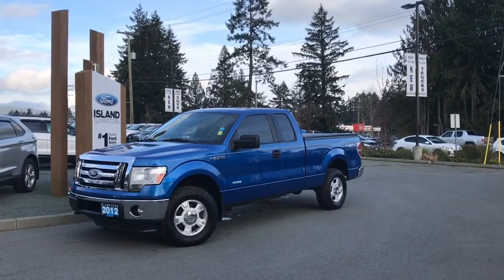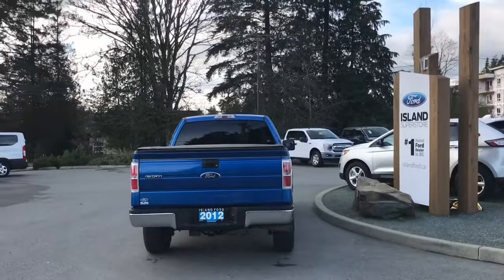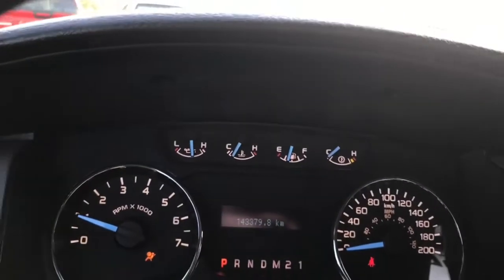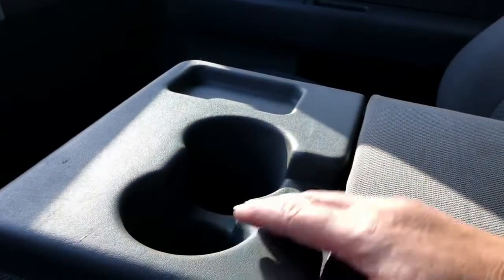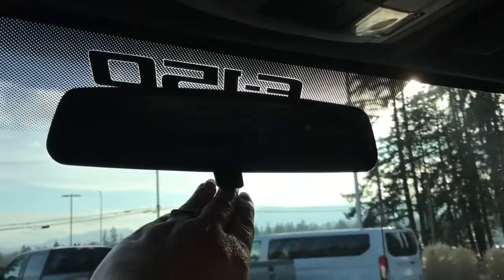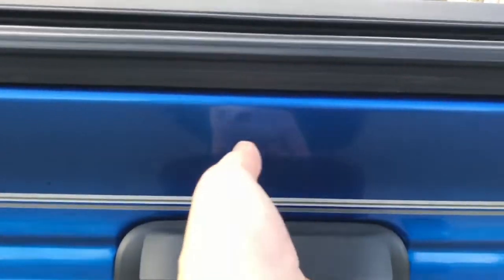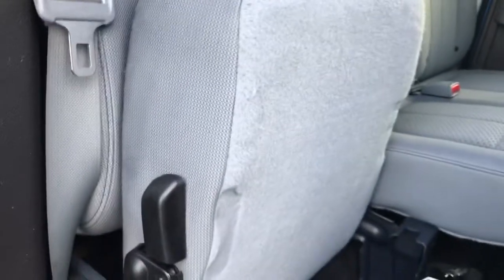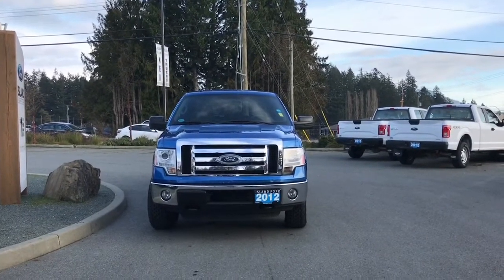2012 Ford F-150 XLT W/ Tailgate Step, Tonneau Cover, EcoBoost Review| Island Ford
Come down today to check out this 2012 Ford F-150 XLT!
Light my fire! With a Blue Flame exterior and 6 ½ foot lined box with a tail gate step and tonneau cover, you’ll be the envy of the neighborhood. Easy clean up and tie downs to secure your load as well as the ability to cover it up is a bonus. There’s seating for 6 and the 3.5 L V6 engine with 4x4 and a trailer towing package lets you take the road less travelled and bring along your toys. The trailer brake contoller brings another level of expertise to your towing experience. Enjoy media choices of AM/FM/Satellite radio or CD. There’s also 12V and Aux line in to power up or connect devices. Cruise control is at your fingertips. If you have no credit, bad credit or rebuilding your credit let our finance specialist help you purchase the perfect vehicle. If you're from the mainland, we'll cover your BC Ferries fare with the purchase of a vehicle. We are BC’s #1 Rated Ford Dealer. Price is plus $599 Dealer Documentation Fee and is subject to applicable taxes. Dealer # 40142. It’s always a great day for a drive at Island Ford.